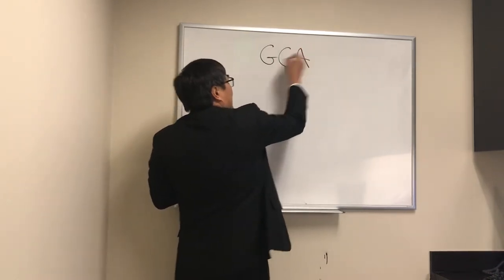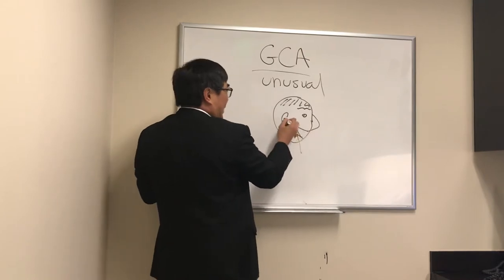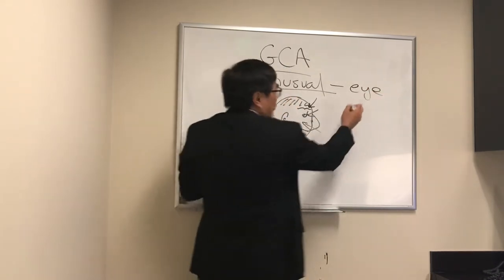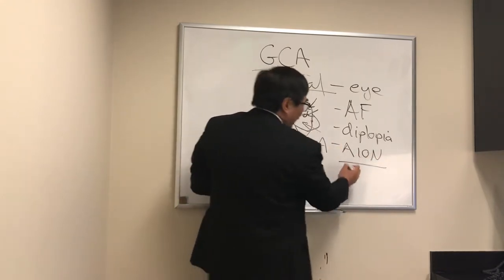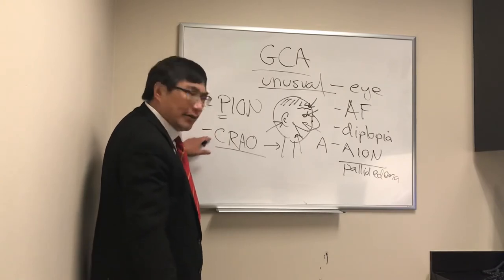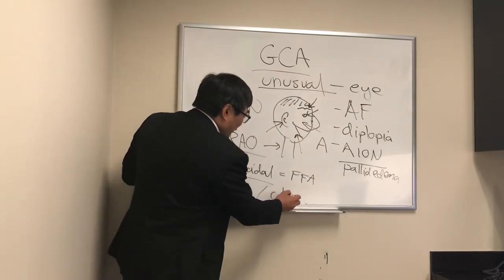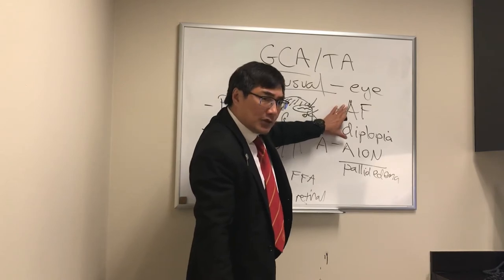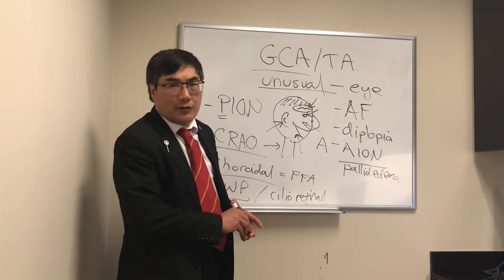GCA- unusual presentations